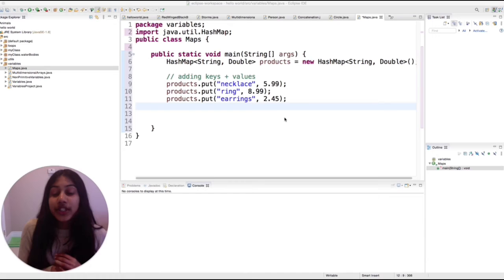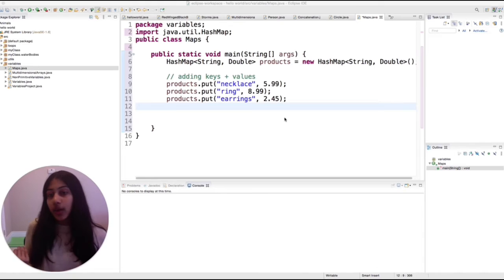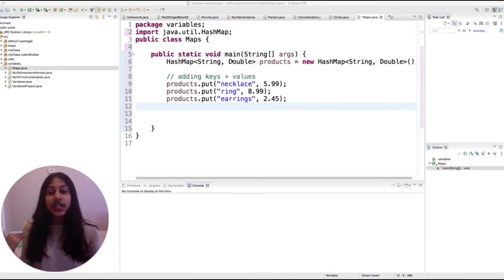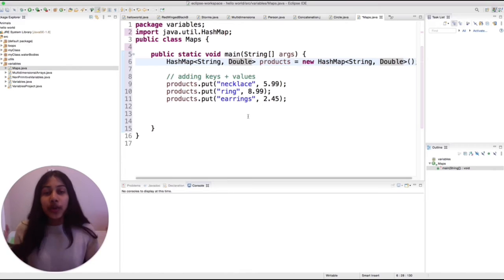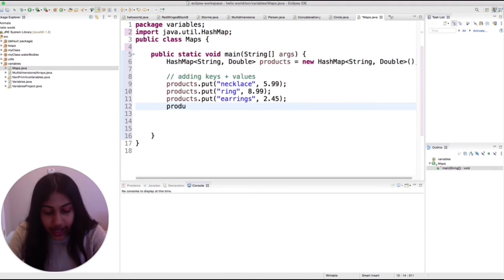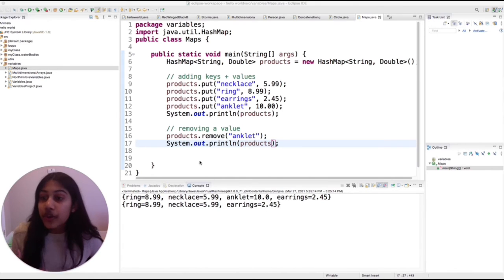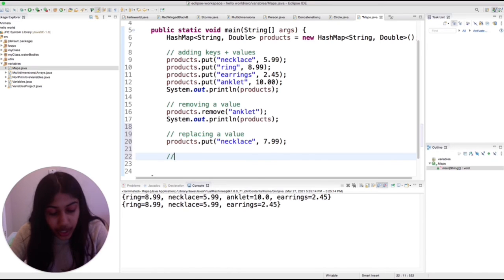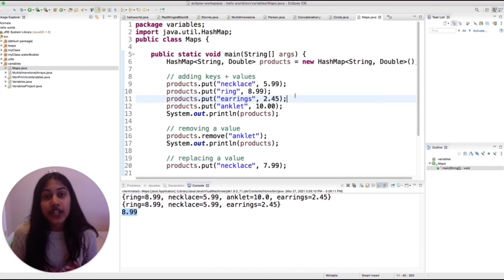HashMaps in Java!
Hey guys! This video will explain how to create HashMaps and use methods like putting keys and values and removing them! Also something about my camera or the new setting makes me look really peach so yea you can ignore that if you want :) Have a good week!